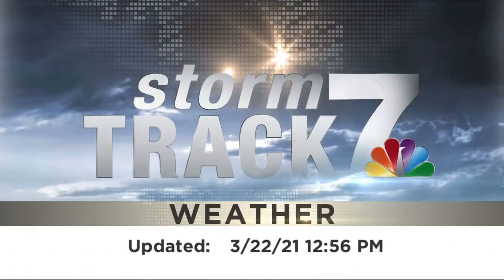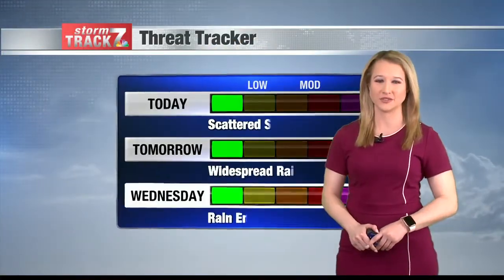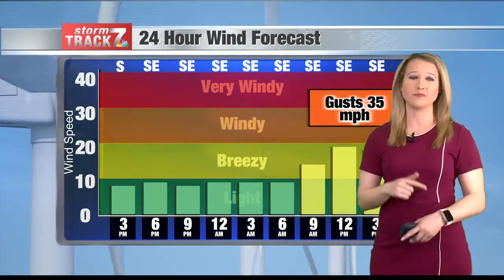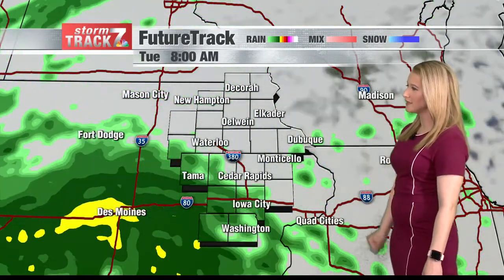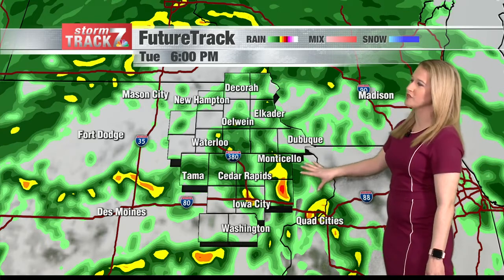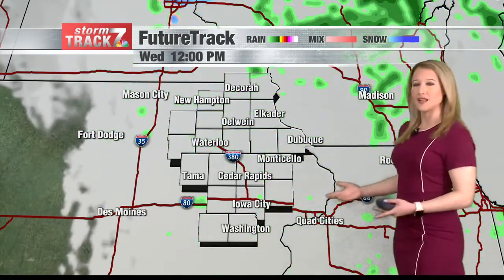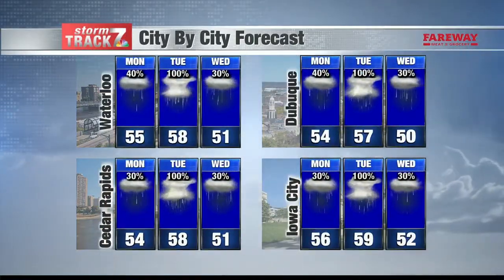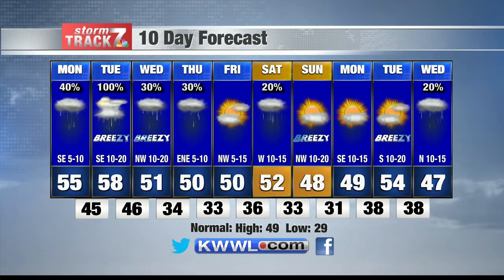Noon Weather Mon 3/22/2021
Rain moves in today and will stay here through midweek.